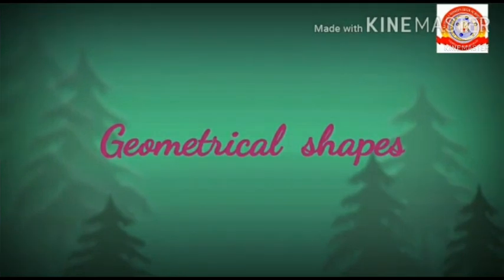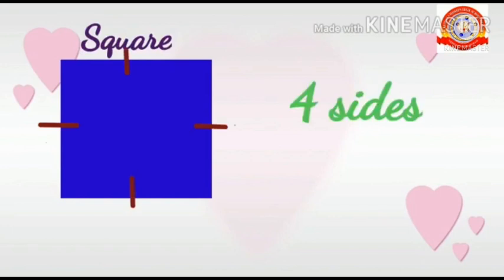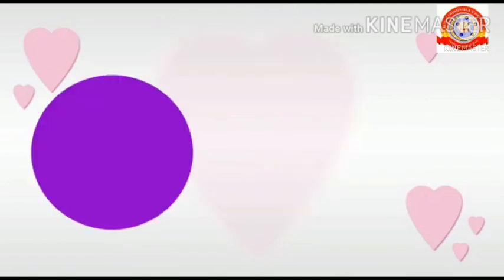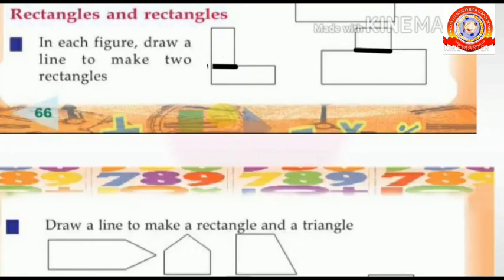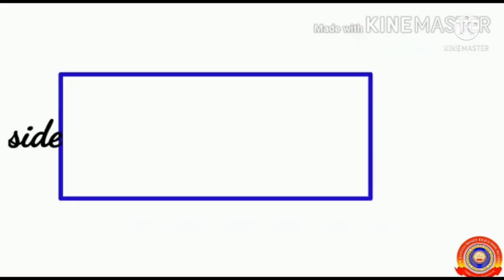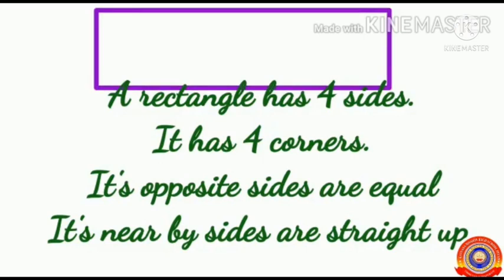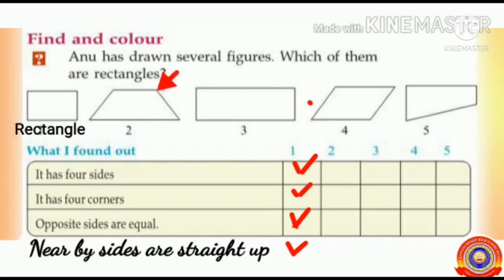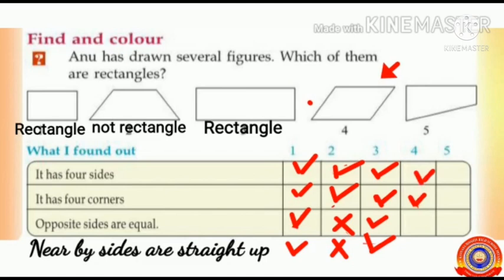Standard 4 Mathematics Unit 5 Drawing Shapes Part 1.